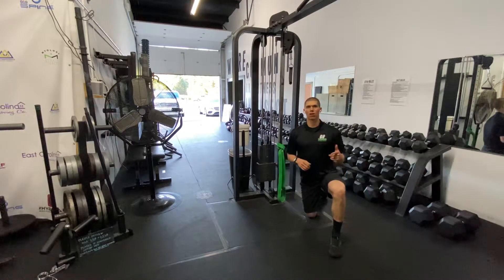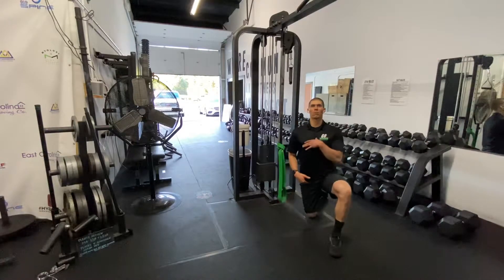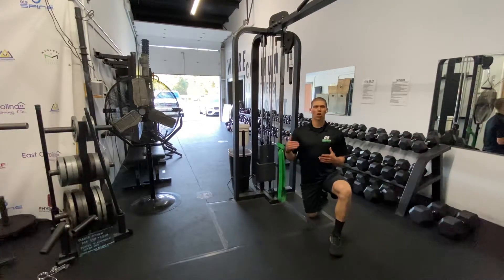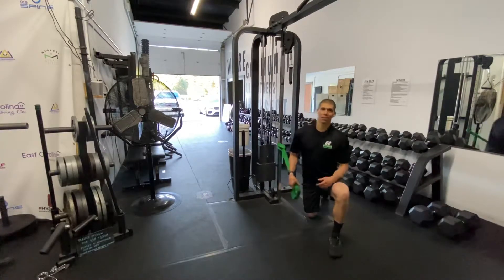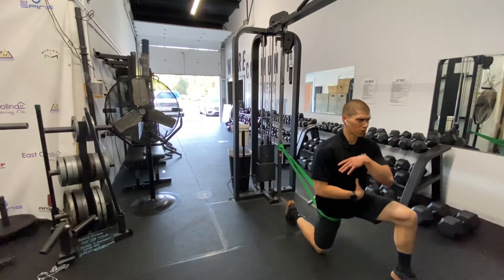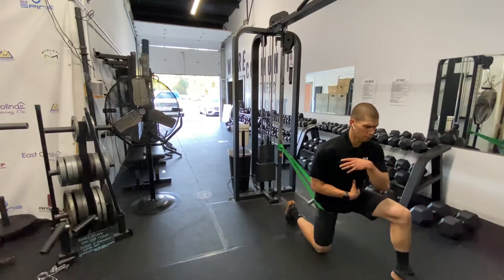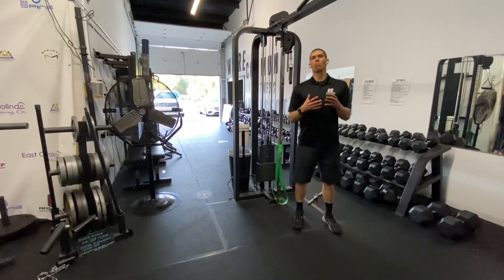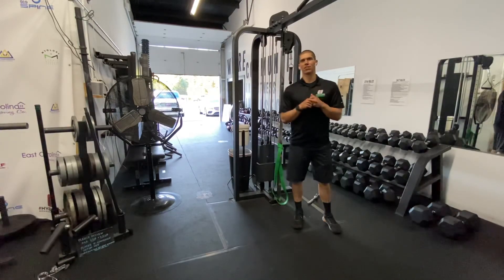Body Armor By Tank Ep 58: Tight Hips? Active Hip flexor mobility is your solution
Your Problem: Tight painful hips?

Your Solution: The Active Hip Flexor mobility with band

Your Result: "Wow! I can finally squat without hip tightness!